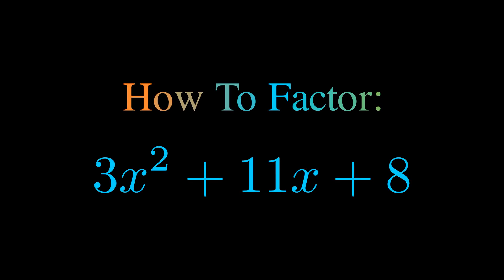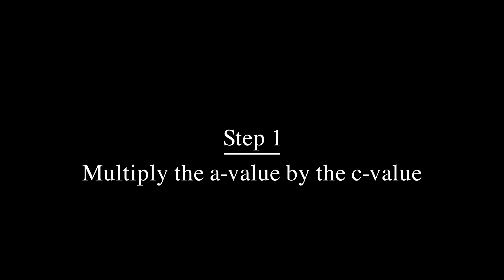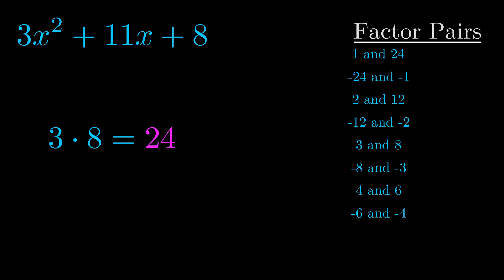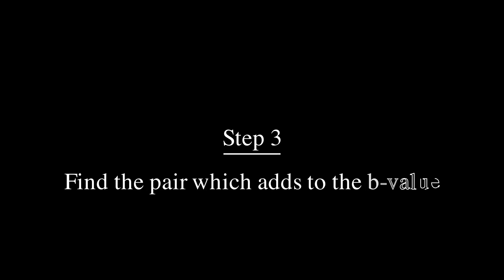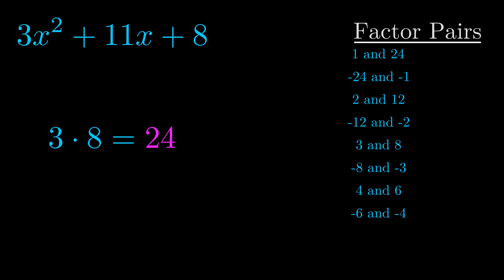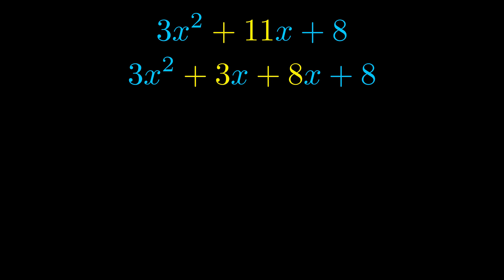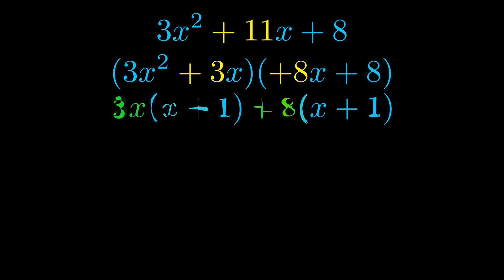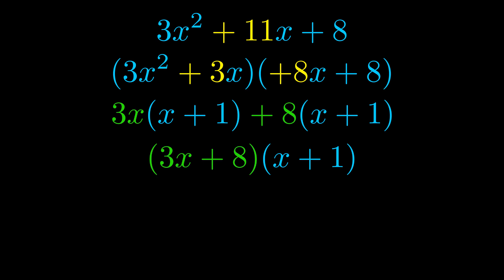Factor 3x^2 + 11x + 8